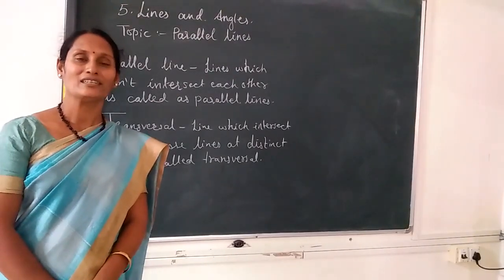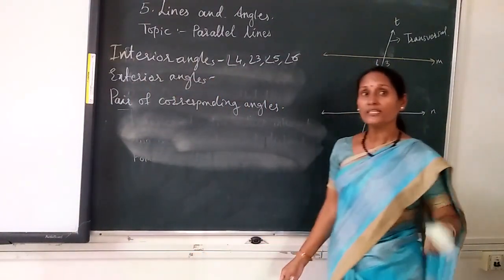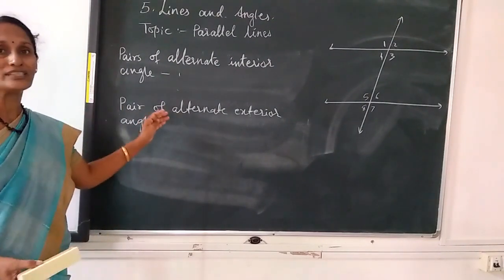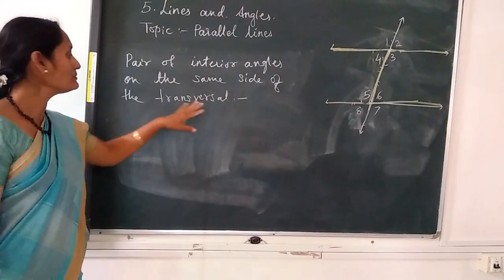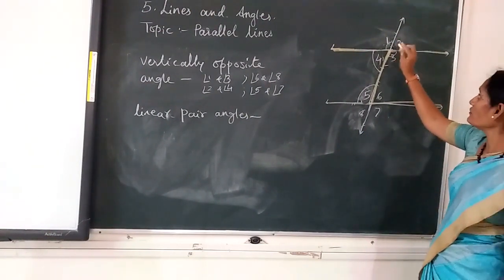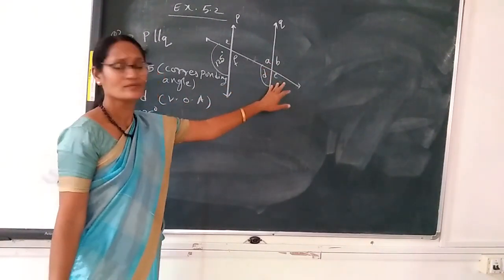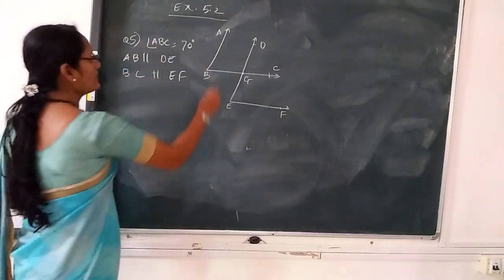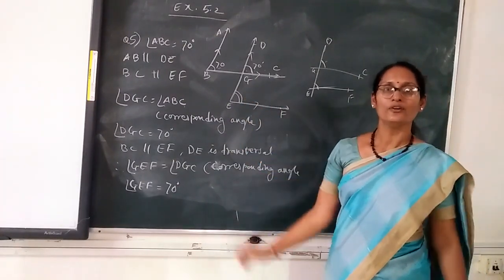Ch.lines and angles part 4